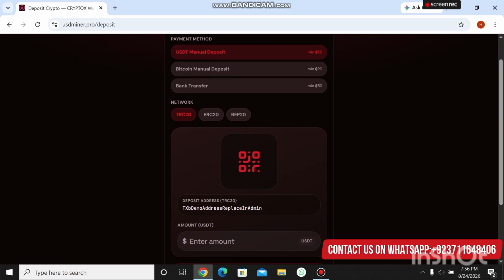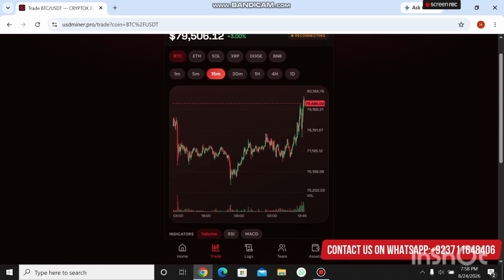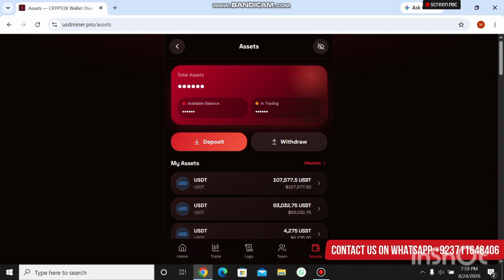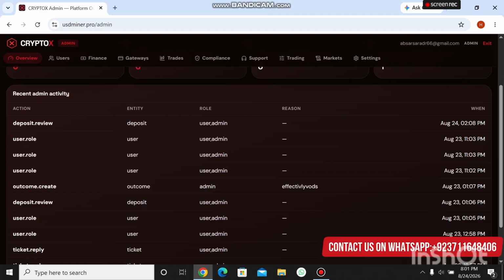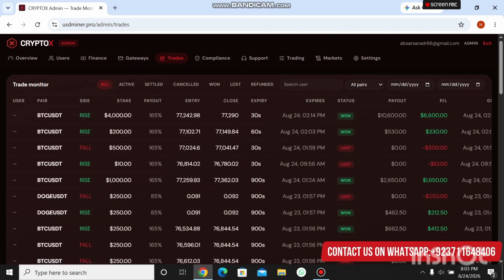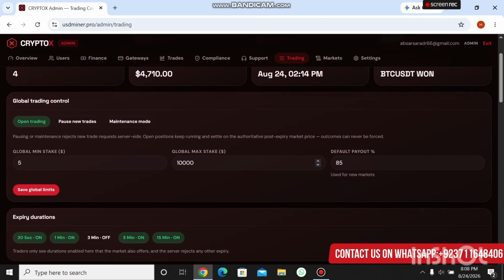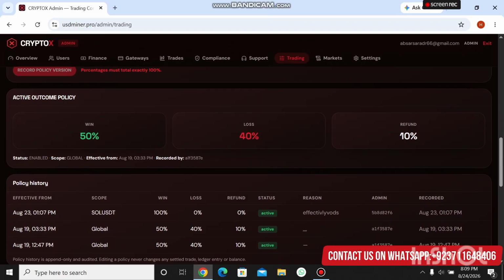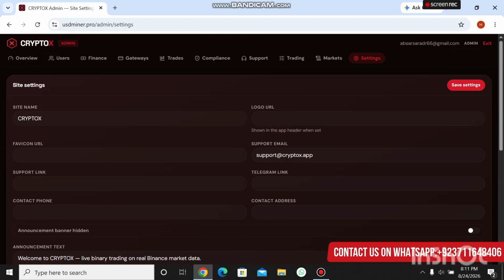Advanced Binary Trading Script 2026 | Spot & Future Trading | Live Demo 🚀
🚀 Advanced Binary Trading Script 2026 | Spot & Future Trading

In this video, I’m showcasing a modern Binary Trading Script 2026 with a professional trading interface, charts, Spot Trading & Future Trading features, and a complete live demo.

🔥 Features:
✅ Modern & Professional UI
✅ Spot & Future Trading
✅ Live Trading Chart
✅ Fast & Smooth Interface
✅ Trading Dashboard
✅ Responsive Design
✅ Complete Website Demo

⚠️ This video is for demonstration/educational purposes only and does not guarantee trading profits.